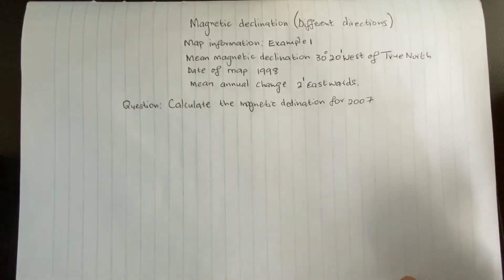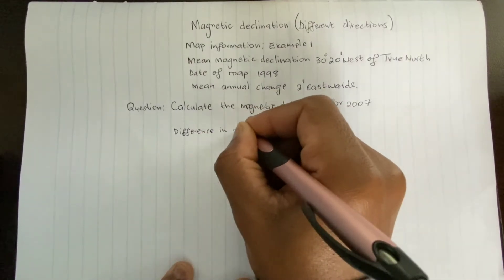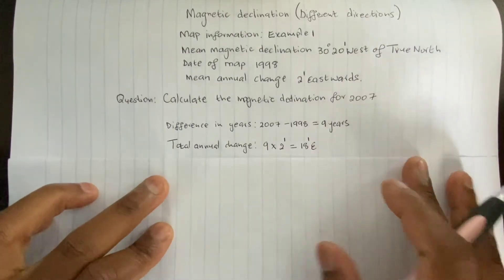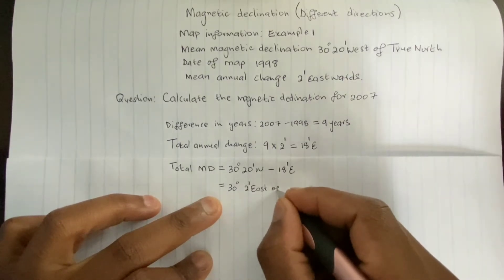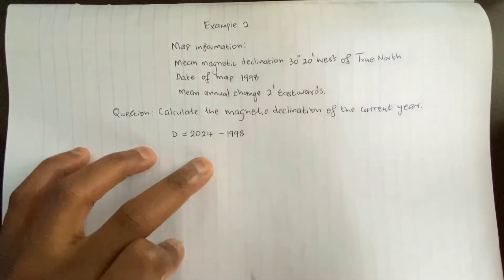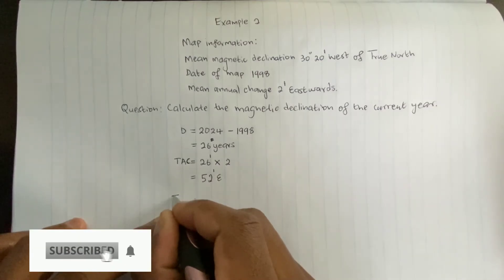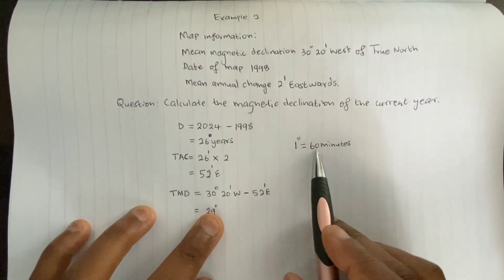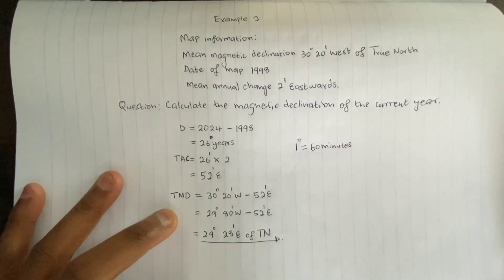Geography Mapwork: How to calculate magnetic declination with different directions (E - W)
Method on how to calculate magnetic declination when Mean magnetic declination is West of True North, and Mean annual change is East of True North in a Geography exam 🙂

Kindly push the subscription button below :)